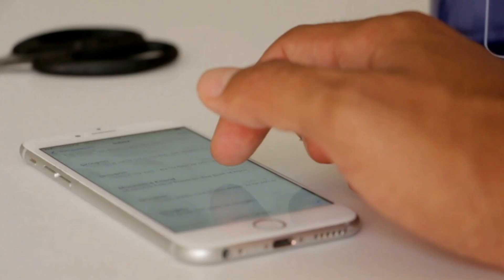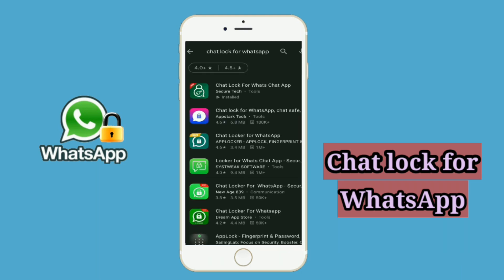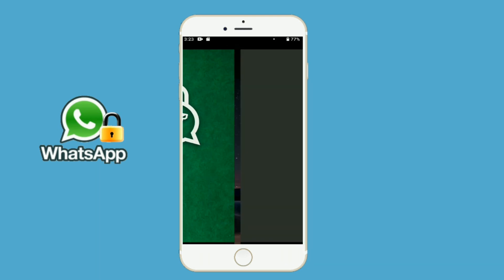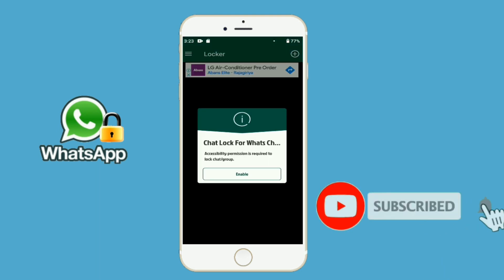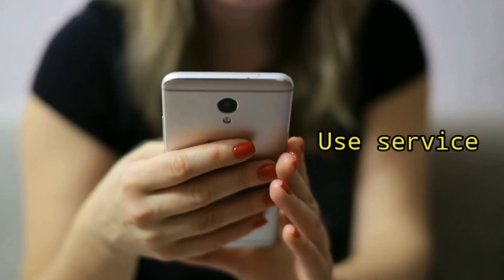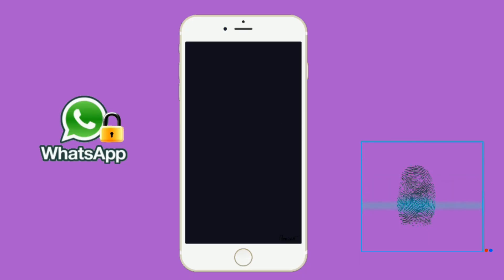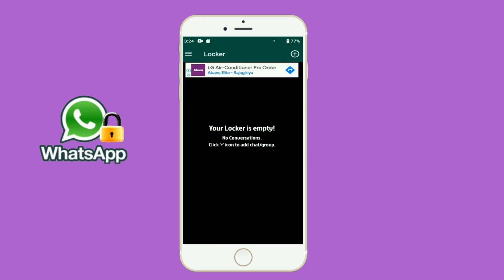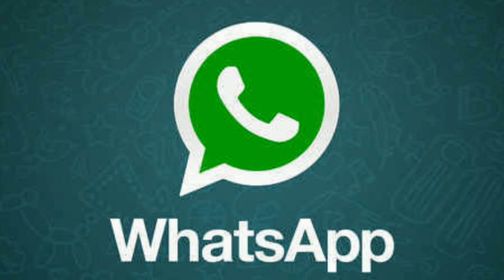How to Lock WhatsApp Chat, Lock Your Personal Chat | sinhala | Tech House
🌟Hello friends,
👉This video is about  How to Lock WhatsApp Chat, Lock Your Personal Chat | sinhala | Tech House

WhatsApp Messenger, or basically WhatsApp, is an American freeware, get stage incorporated informing and voice-over-IP (VoIP) administration possessed by Facebook, Inc. It permits clients to send instant messages and voice messages, settle on voice and video decisions, and offer pictures, records, client areas, and other substance. WhatsApp's customer application runs on cell phones but at the same time is available from work stations, as long as the client's cell phone stays associated with the Internet while they utilize the work area application. The assistance requires a cell phone number to join. In January 2018, WhatsApp delivered an independent business application focused at entrepreneurs, called WhatsApp Business, to permit organizations to speak with clients who utilize the standard WhatsApp customer.

The customer application was made by WhatsApp Inc. of Mountain View, California, which was gained by Facebook in February 2014 for roughly US$19.3 billion. It turned into the world's most well known informing application by 2015, and has more than 2 billion clients worldwide as of February 2020. It has become the essential methods for web correspondence in different areas, including Latin America, the Indian subcontinent, and enormous pieces of Europe and Africa.

WhatsApp handled ten billion messages per day in August 2012,[256] growing from two billion in April 2012,[257] and one billion the previous October.[258] On June 13, 2013, WhatsApp announced that they had reached their new daily record by processing 27 billion messages.[259] According to the Financial Times, WhatsApp "has done to SMS on mobile phones what Skype did to international calling on landlines".[260]

By April 22, 2014, WhatsApp had over 500 million monthly active users, 700 million photos and 100 million videos were being shared daily, and the messaging system was handling more than 10 billion messages each day.[261][262]

On August 24, 2014, Koum announced on his Twitter account that WhatsApp had over 600 million active users worldwide. At that point WhatsApp was adding about 25 million new users every month, or 833,000 active users per day.

In May 2017, it was reported that WhatsApp users spend over 340 million minutes on video calls each day on the app. This is the equivalent of roughly 646 years of video calls per day.

By February 2017, WhatsApp had over 1.2 billion users globally, reaching 1.5 billion monthly active users by the end of 2017.

Key words - How to Lock WhatsApp Chat, Lock Your Personal Chat ,sinhala , Tech House , whatsapp tricks , whatsapp chat locker , whatsapp

My channel